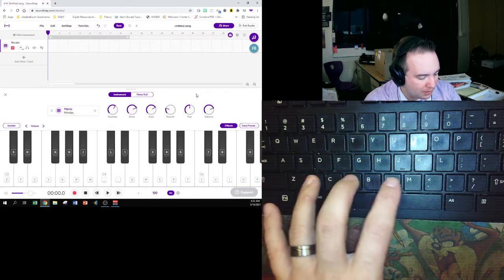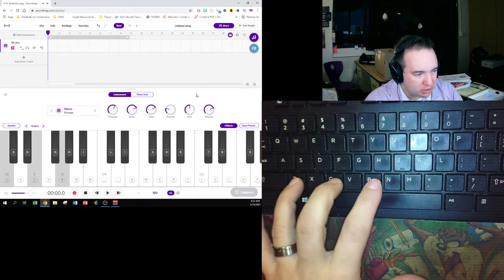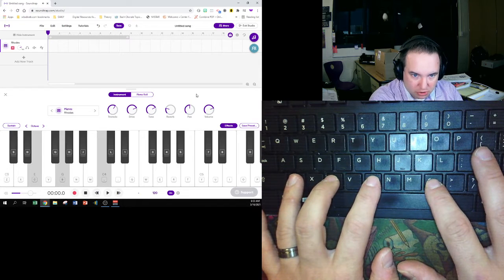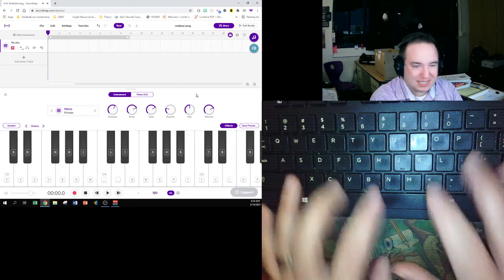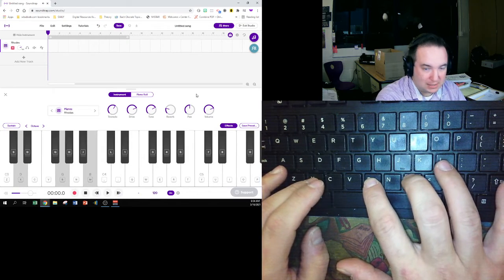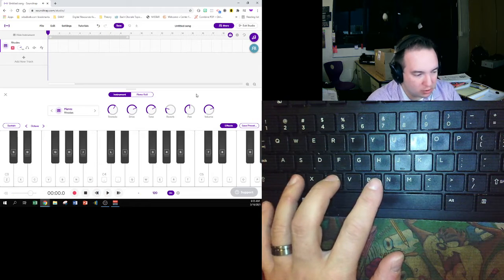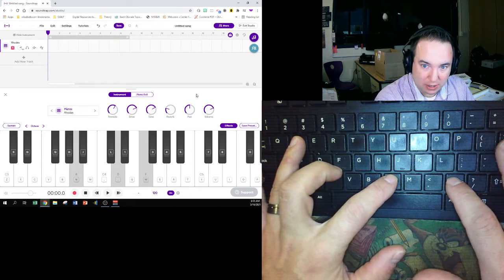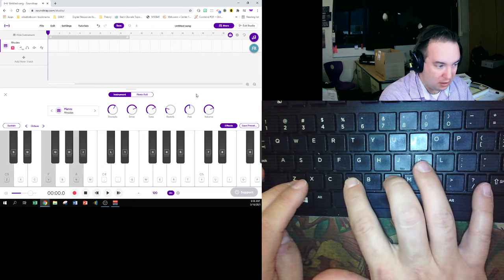ST Lecture - Triad Inversions